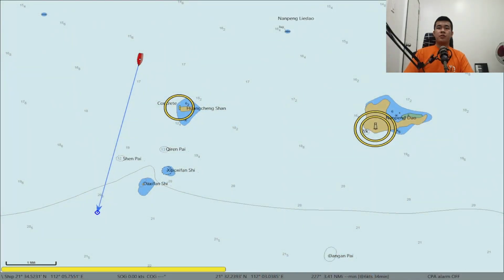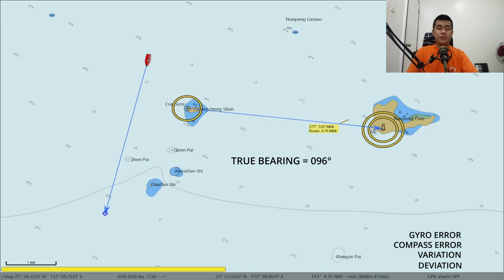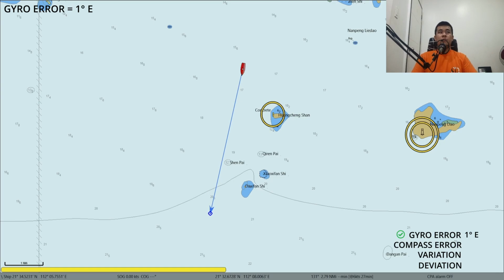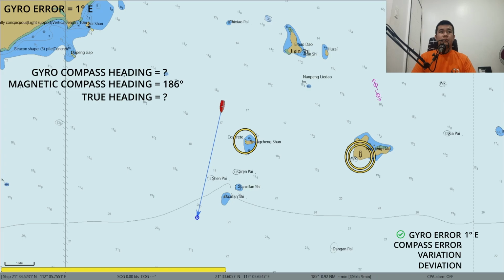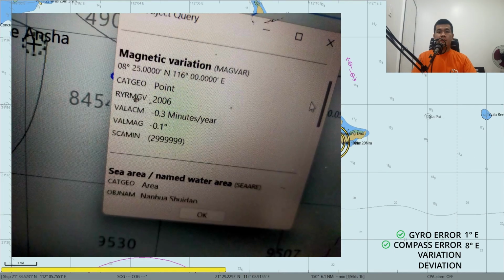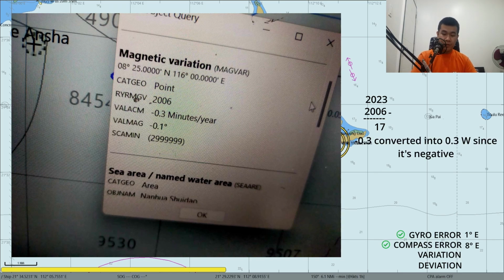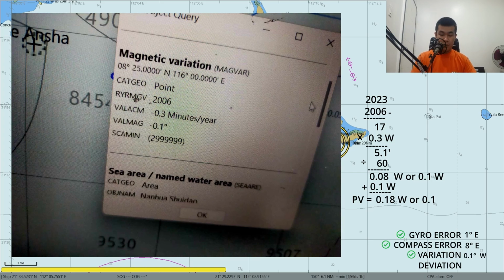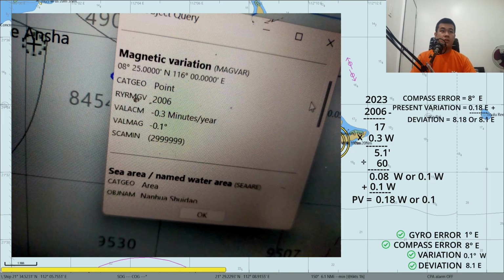How to Get gyro compass error, Compass error, Variation, and Deviation